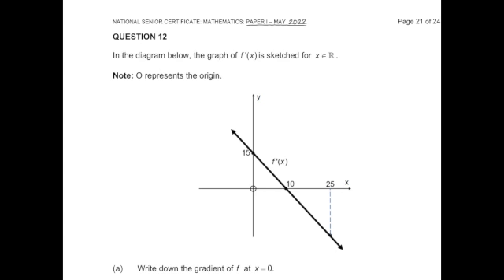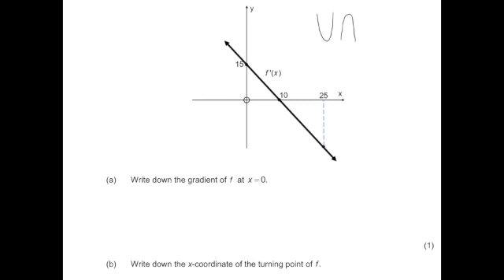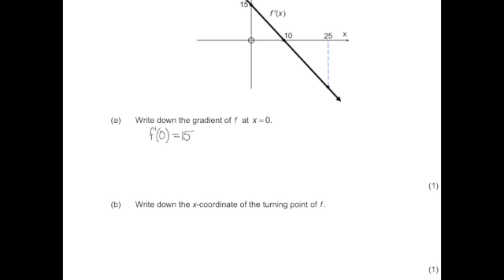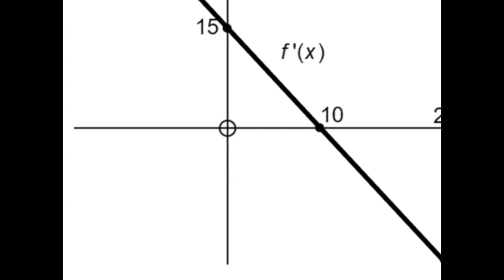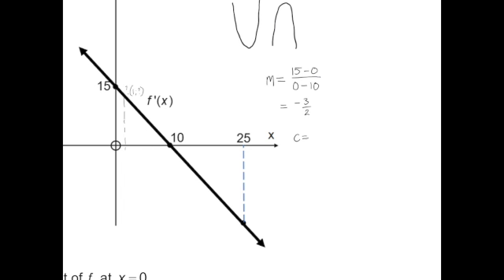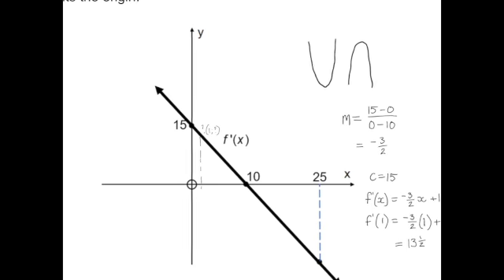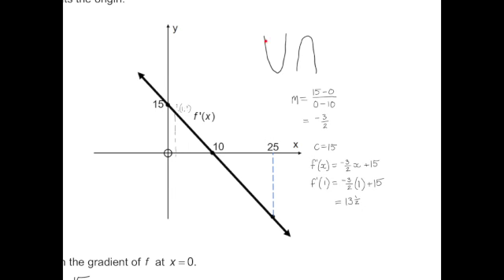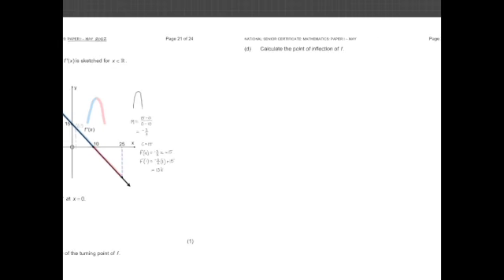2022 May P1 Question 12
Using the first derivative to analyse a function
IEB Matric May 2022 Paper 1